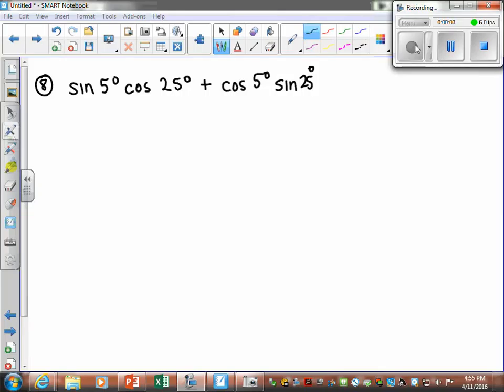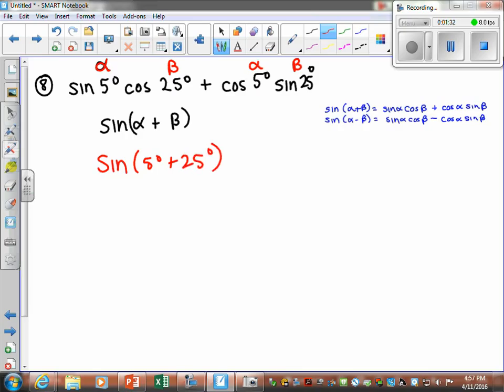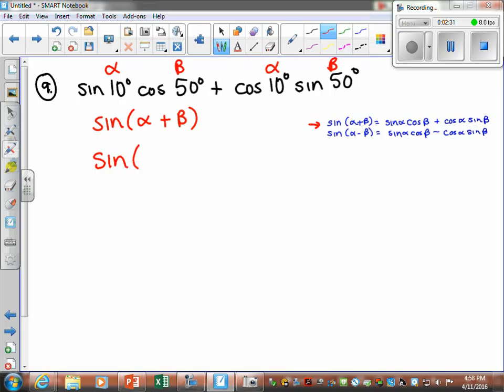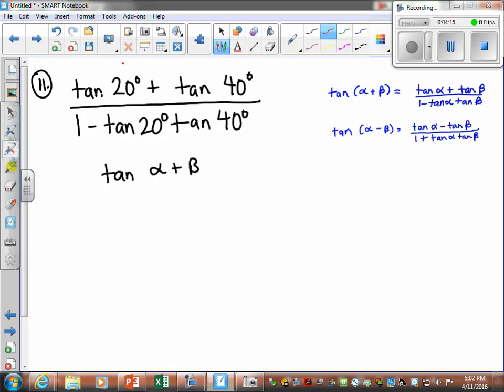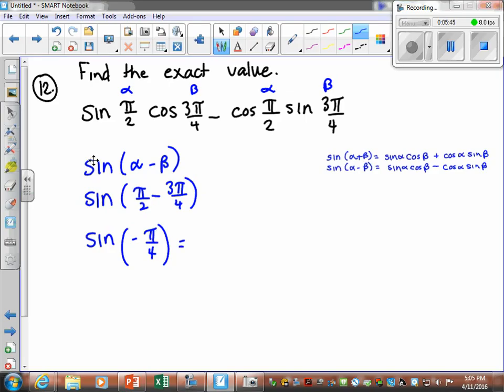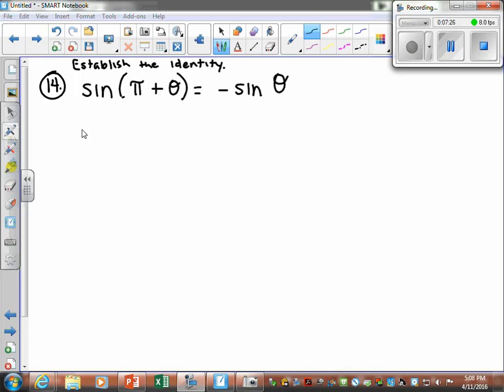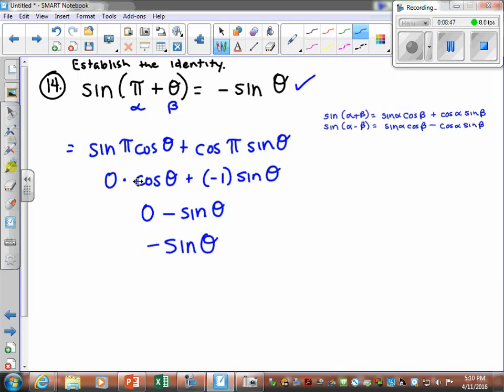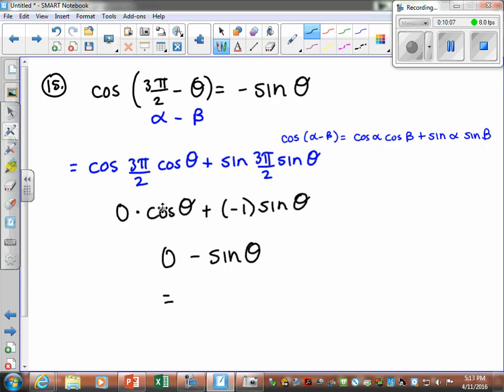Sum and Difference Formulas Part 3